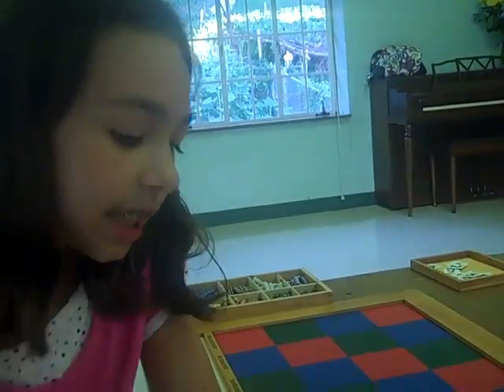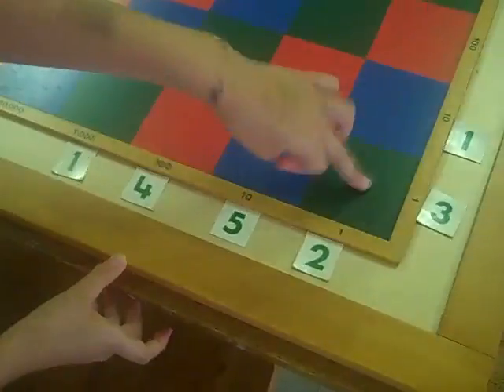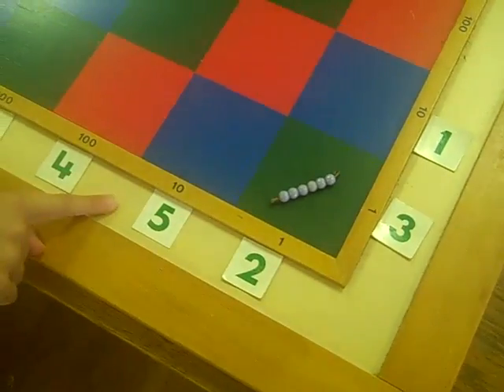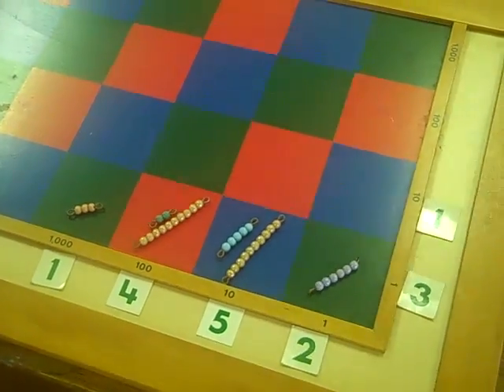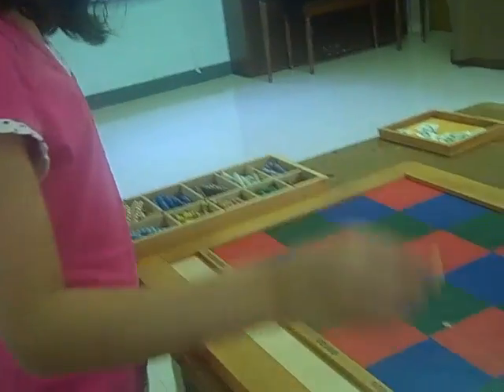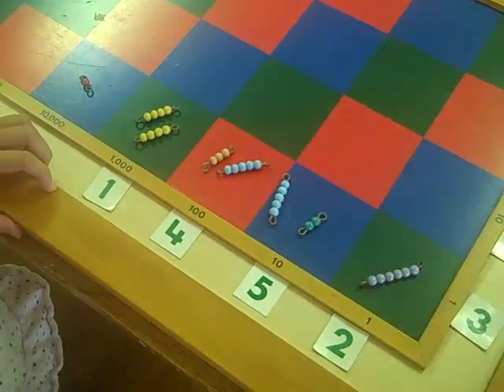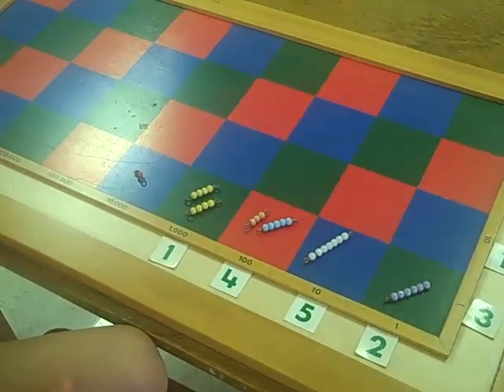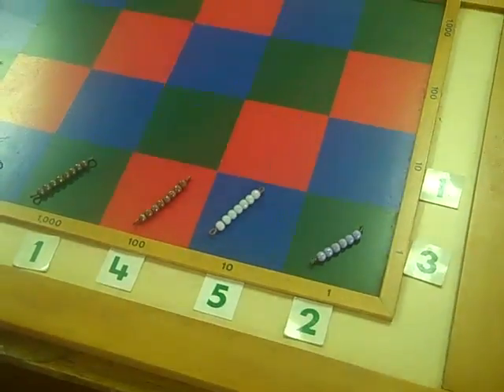Montessori Checker Board Lesson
Devon demonstrates the Montessori Checkerboard Lesson. The checkerboard lesson helps the child become aware of multiplication in different categories. For example, units times units makes units, units times tens makes tens, tens times tens makes hundreds, and so forth. It allows the child to do very large multiplication problems without the necessity of having memorized all the multiplication facts. The check board builds off of other Montessori concepts the child is familiar with, including the hierarchical colors and the bead bars. The checkerboard is divided into colored squares, green, blue, and red, representing the category colors. This arrangement results in a diagonal display of the colors.